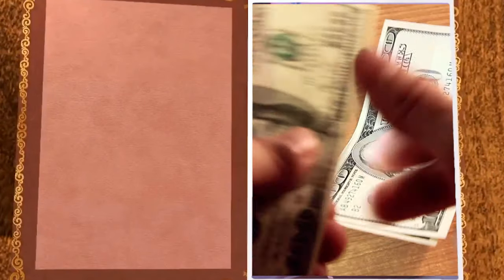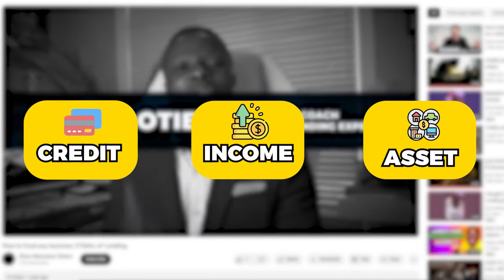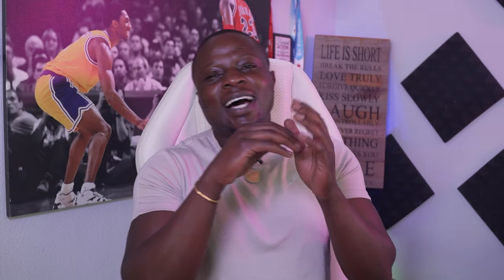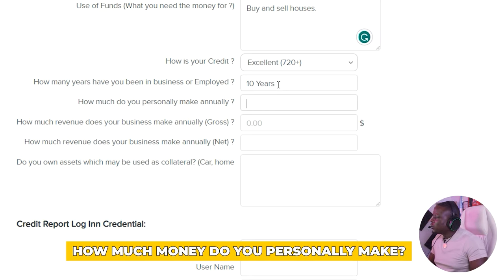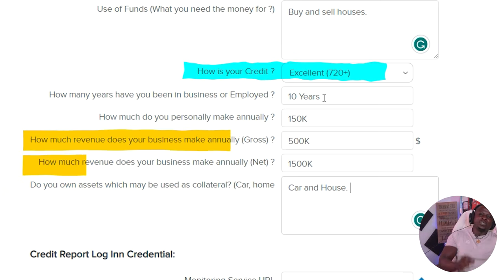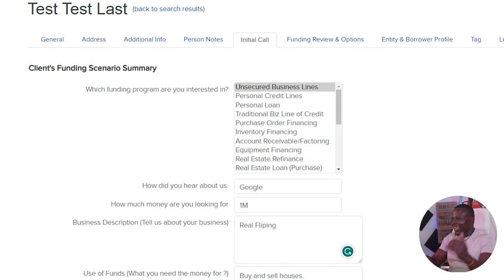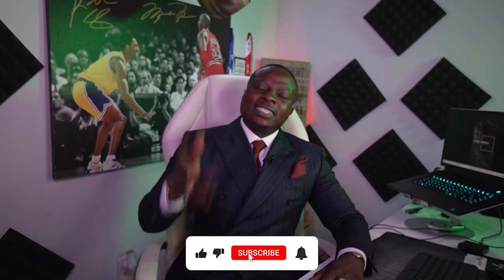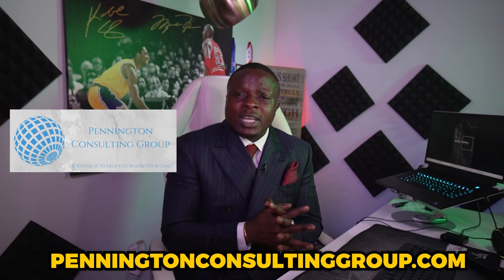I created the Only Business Loan Broker CRM Software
How You Can Make an Extra $5,000 - $10,000 Per Month by Simply Helping Entrepreneurs Secure Business or Personal Funding

For more info on our Comprehensive Business Loan Broker Training course